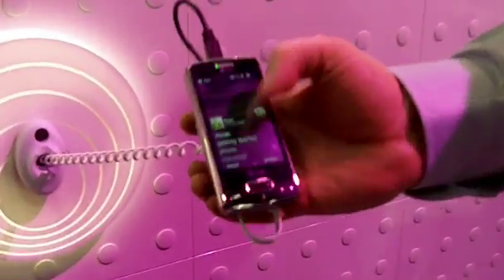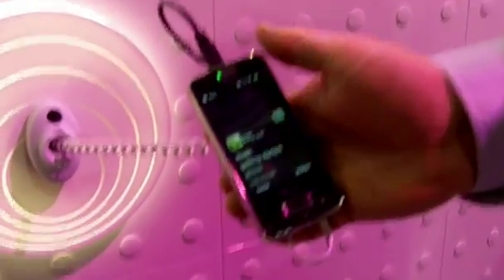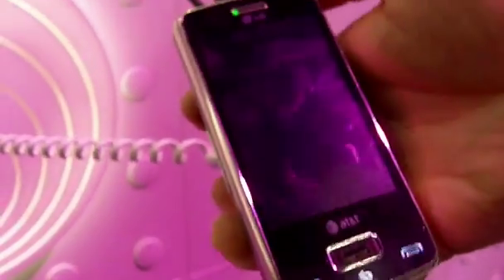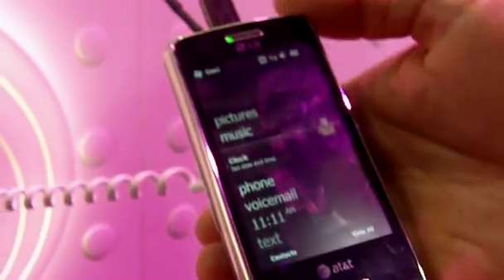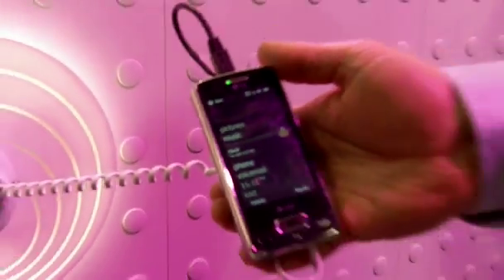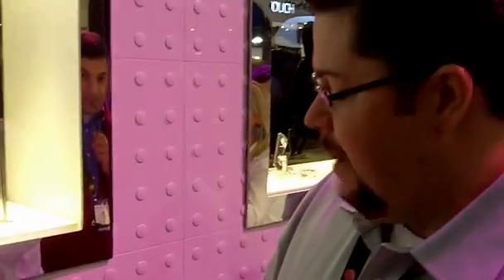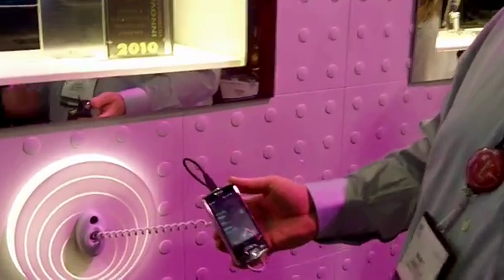CES 2010 - LG Demos Its eXpo Mini Projector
Oh LG, you wowed and amazed us at CES with the mini projector youve embedded into you new LG eXpo phone. LGs 1GHz smartphone sports a full QWERTY keyboard, supports AT&amp;T's 7.2Mbps HSPA network and a pico projector (optional) from Texas Instruments that can throw up images as far as eight feet away. We watched as this mini projector demonstrated its mini power. Yeah no problem